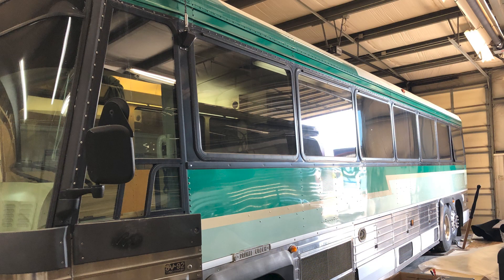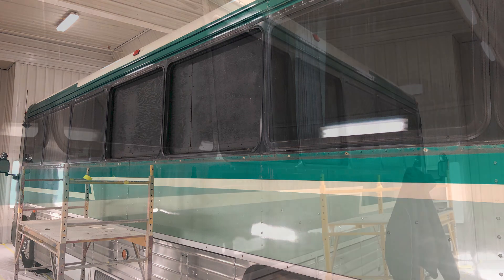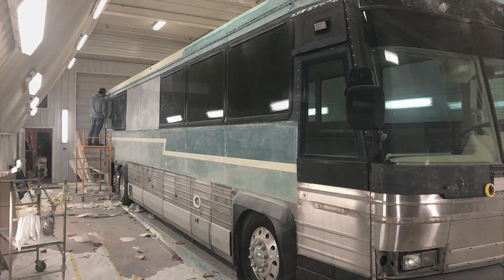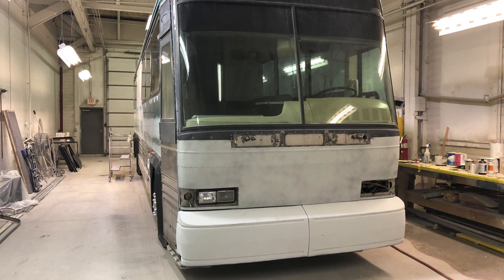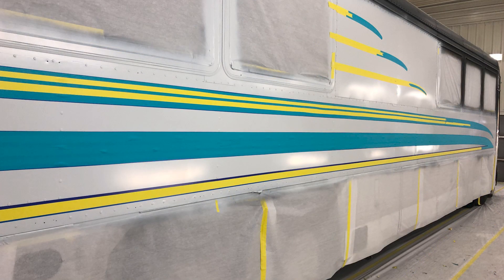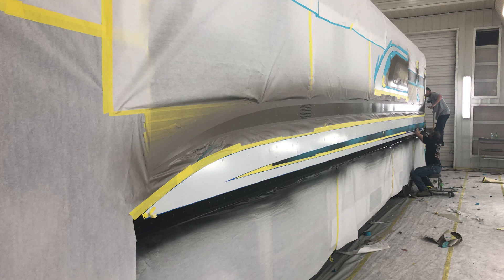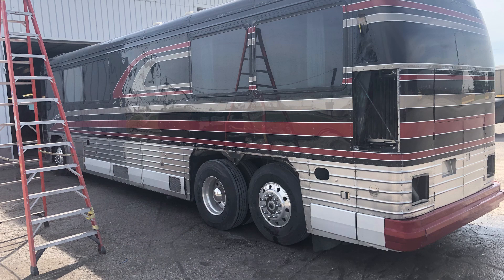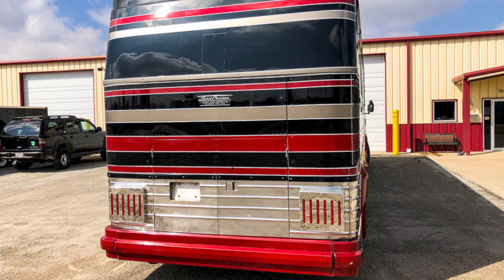1988 MCI Bus Conversion: from Daycoach to Motorhome PART 1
We sit down with Jay Woods, owner of Luxury Coach in Marion Ohio, to discuss the 1988 MCI Motorhome project. Watch this 3 parts series unfold as Jay walks us through a slide show of everything that was done to breathe new life into this magnificant coach.

This was an interesting daycoach remodel. It included recessing the back bed frame into the wall, modifying the existing TV and entertainment built-ins as well as customizing tail lights with new stainless steel covers. New stainless steel rub rails were also installed.

Timestamps and chapters are included below:

00:14 Intro
00:38 Design Ideas
01:02 Blank the Windows
02:28 Paint Prep
02:48 Primer
03:49 Masking
04:39 Paint
05:31 Clear coat
06:29 Reassembly
06:55 Custom Lights

We have created a playlist for this 1988 MCI Custom Coach flip from a daycoach to a motorhome.